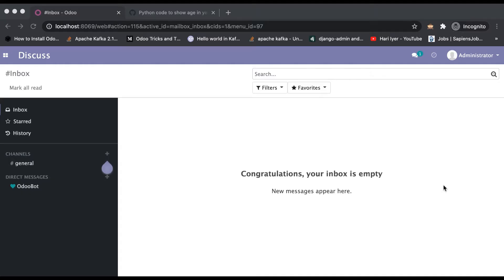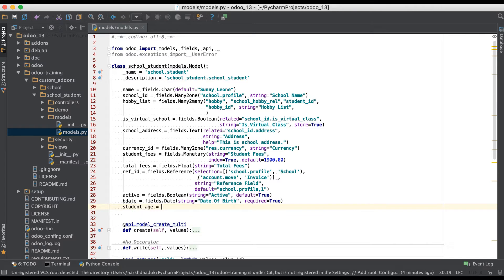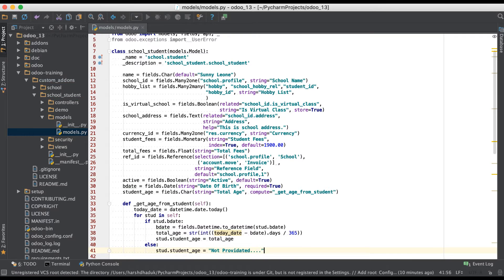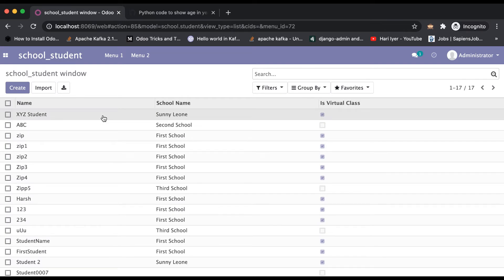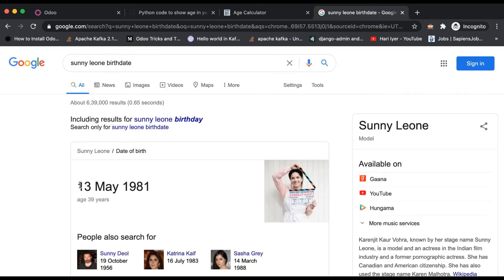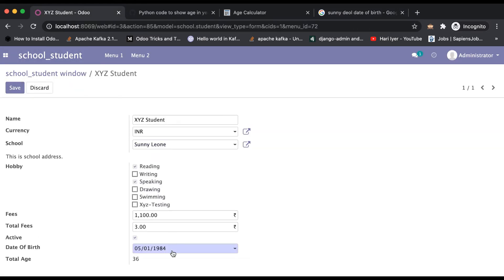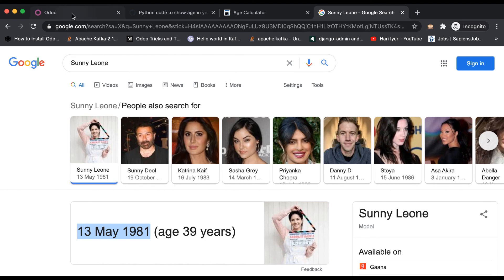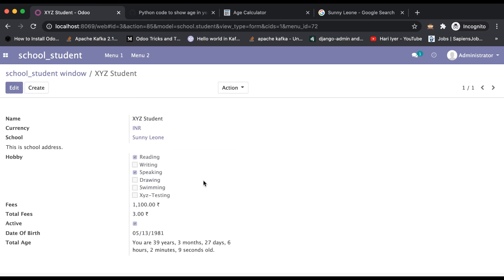Calculate date or datetime field in Odoo | Odoo Examples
In this discussion you can see how to calculate age using date/datetime field using Odoo. fields.date or fields.datetime field calculation and string to date field conversation using Odoo mixin.

How to calculate age using Odoo.
How to calculate two date fields in Odoo
Odoo date field example
age calculation in odoo